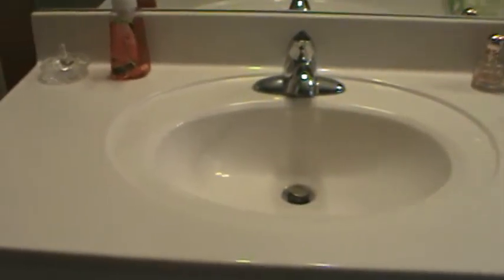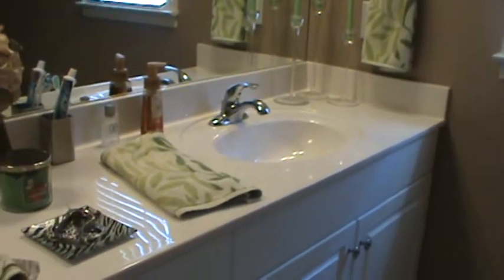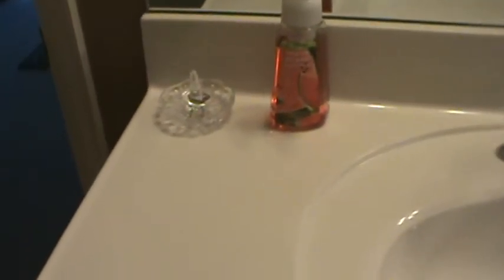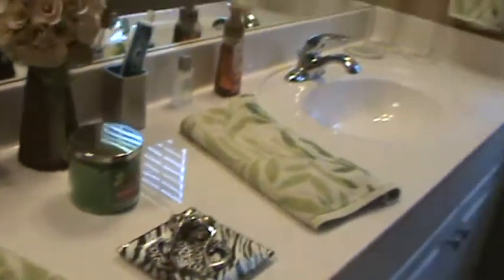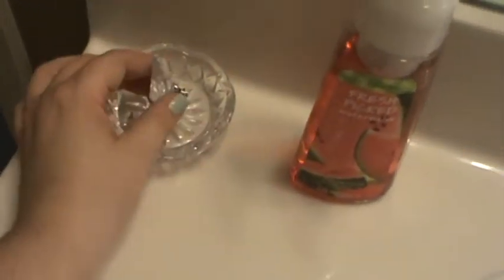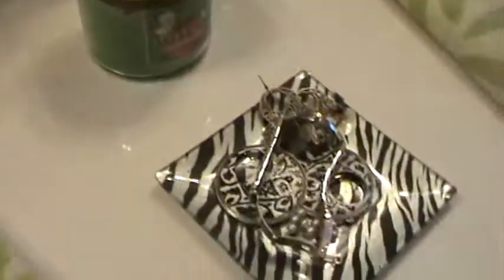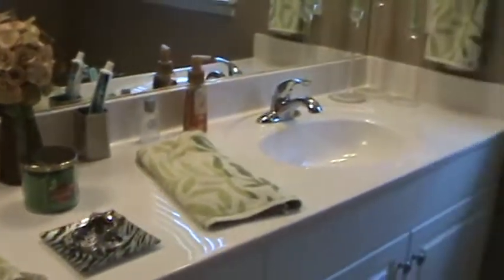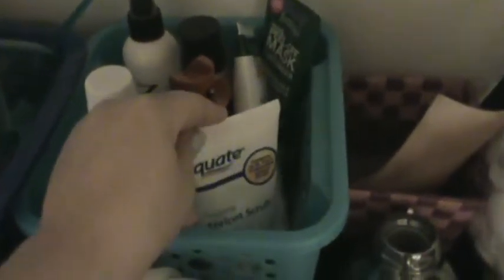How To Organize : Under Your Bathroom Sink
MY ONLINE ORGANIZING BLOG!!!